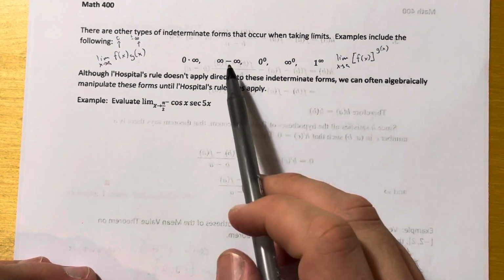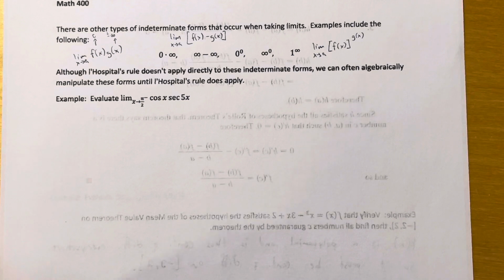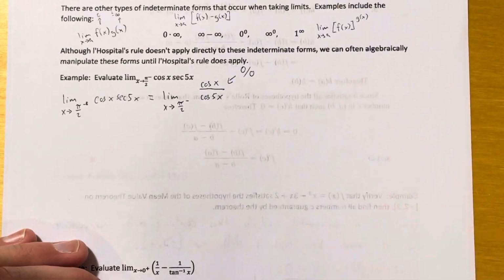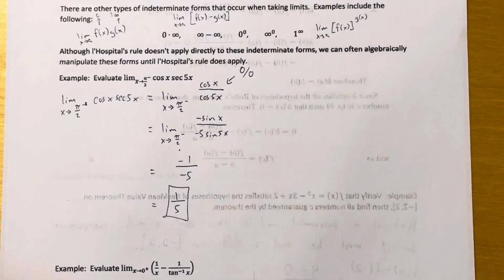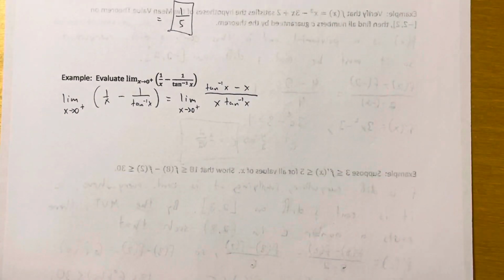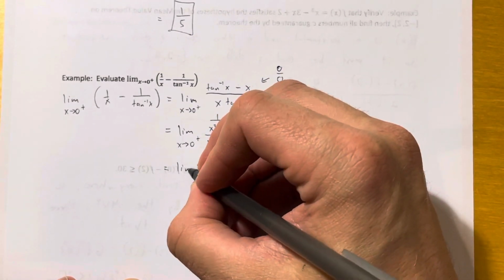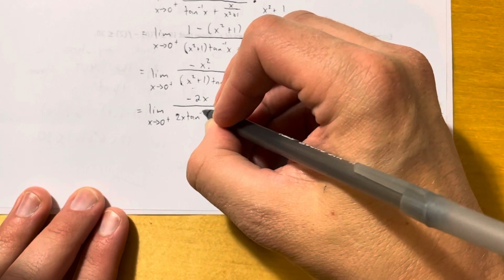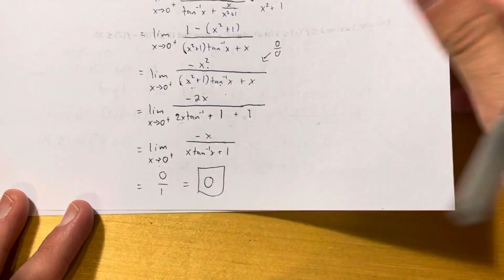4.4 - Indeterminate Forms and L’Hospital’s Rule (Part 2)